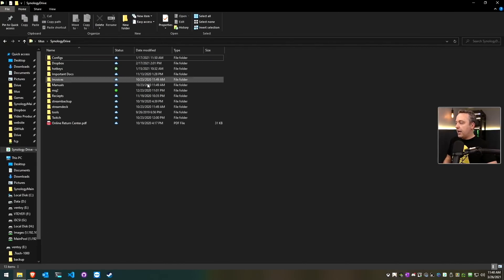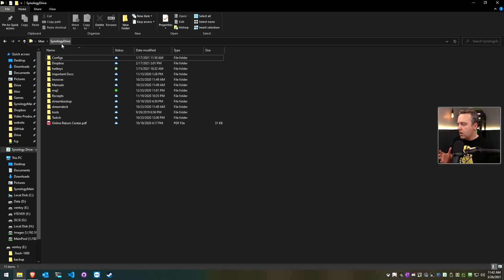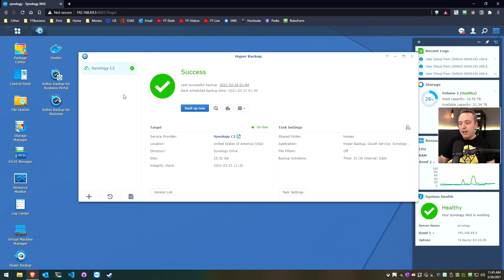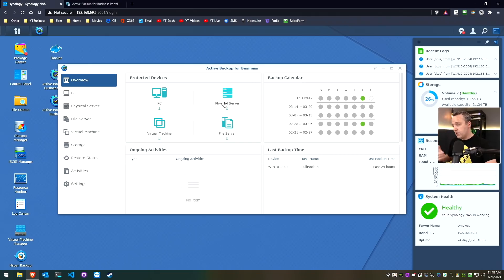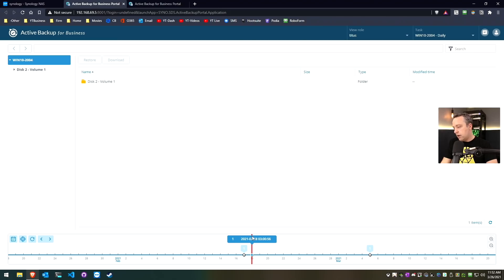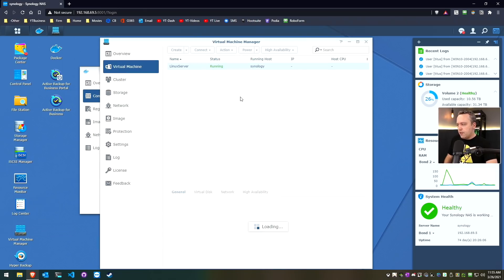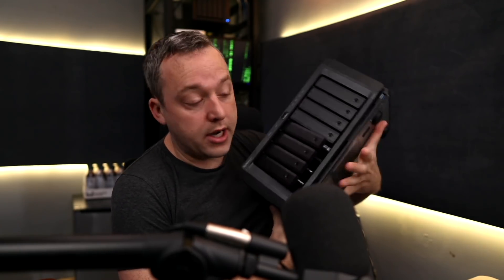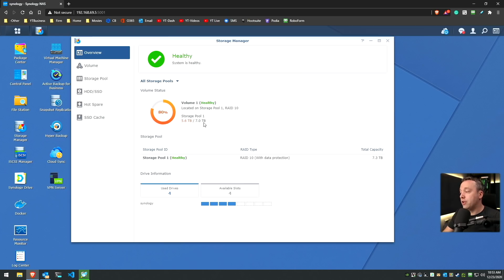How I Backup my Computers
This video goes over all the different ways you can backup your pc, Online services, Local storage, and hybrid solutions. We can do files or full system images depending on the need.

Timestamps:
00:00 Intro
00:34 File Syncing - Dropbox, OneDrive, Google Drive, and Synology Drive
02:08 Synology Dashboard
02:48 Disaster Recovery and Cloud Backup
04:04 Imaging and Restoring Entire Computers
07:06 All the Other things Synology Does
07:56 Synology Box Failure Test - Migrating Old Synology
10:36 The Future of Backups - Test your BACKUPS! .